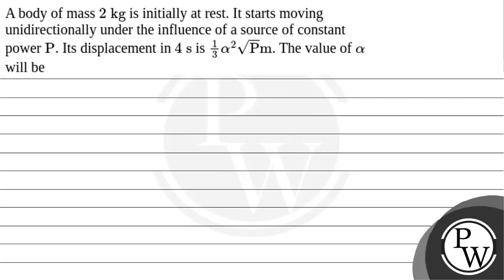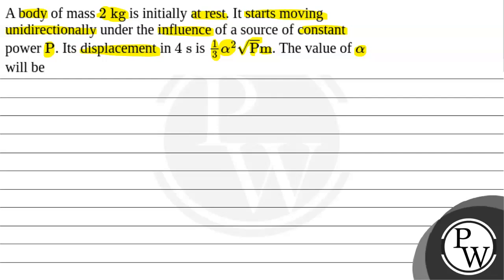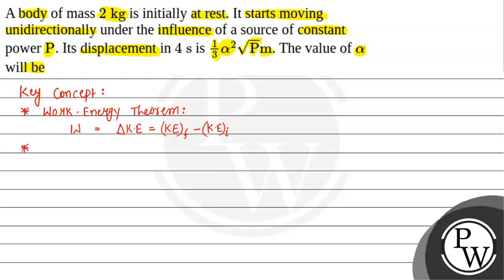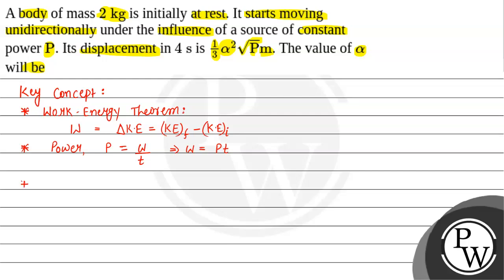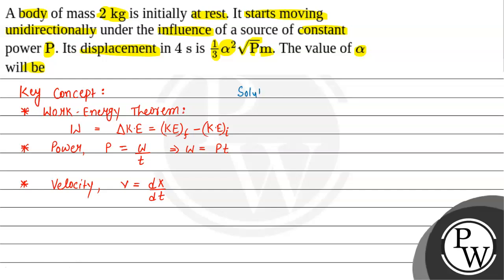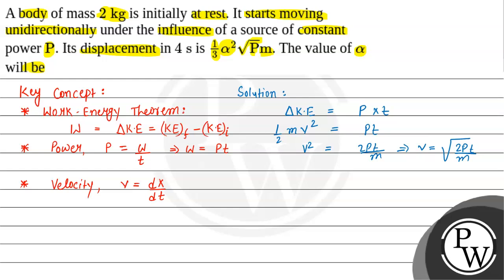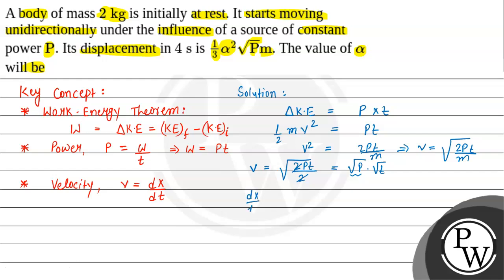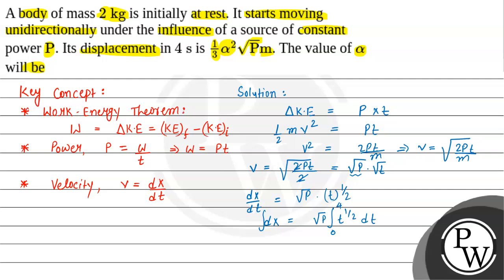A body of mass \(2 \mathrm{~kg}\) is initially at rest. It starts moving unidirectionally under ....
A body of mass \(2 \mathrm{~kg}\) is initially at rest. It starts moving unidirectionally under the influence of a source of constant power \(\mathrm{P}\). Its displacement in \(4 \mathrm{~s}\) is \(\frac{1}{3} \alpha^2 \sqrt{\mathrm{P}} \mathrm{m}\). The value of \(\alpha\) will be 📲PW App